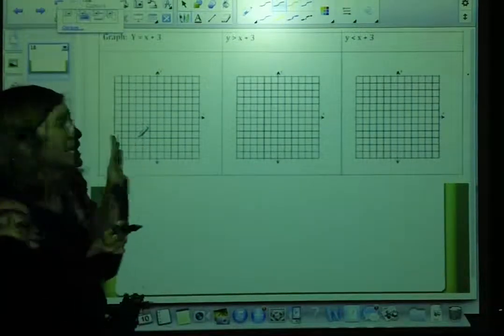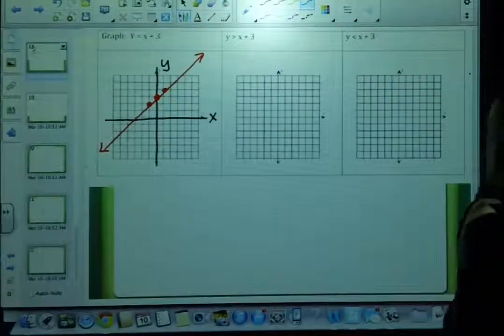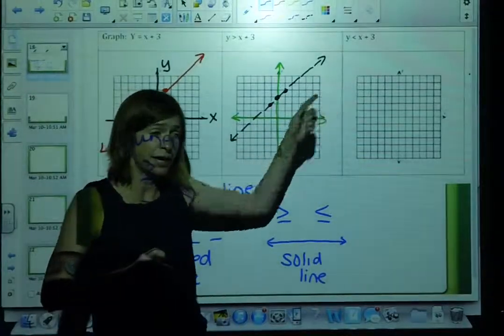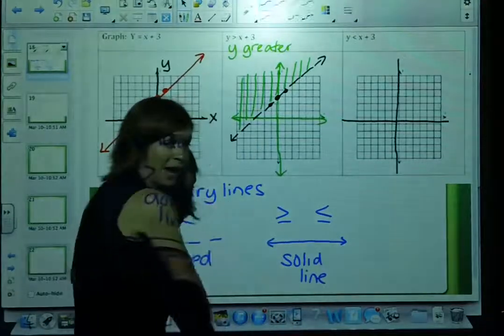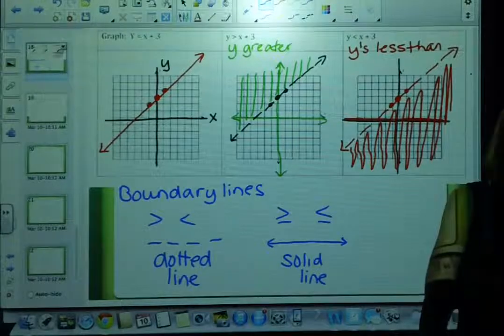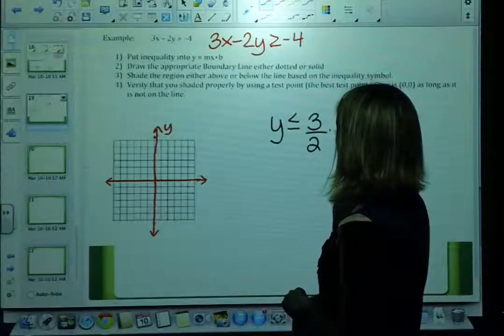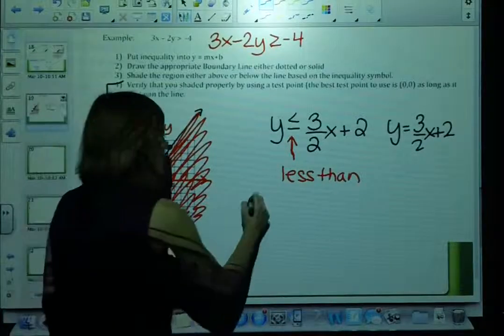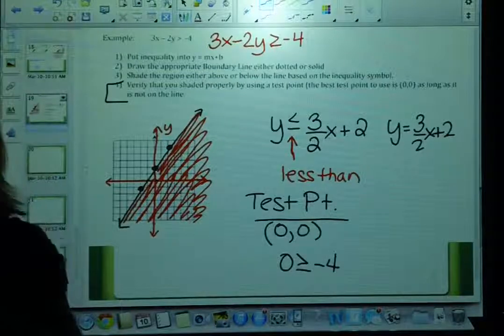Coach Fred's Alg 1 - Graphing Linear Inequalities in Two Variables